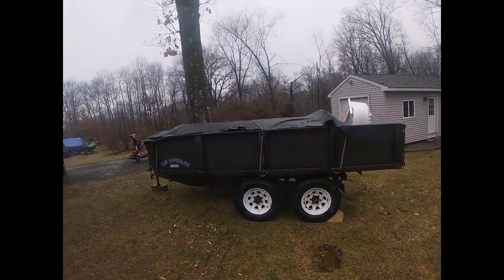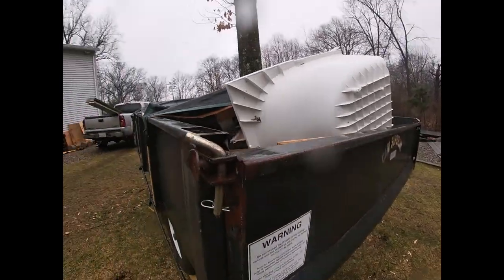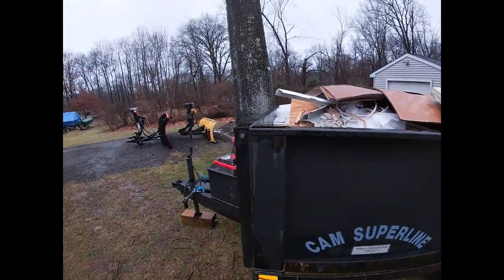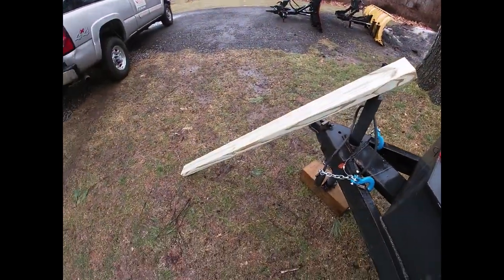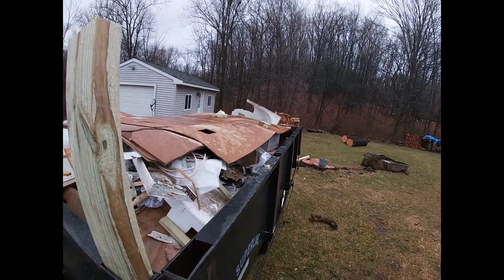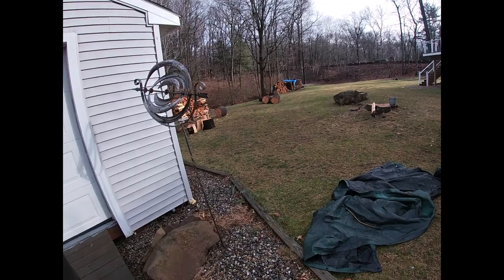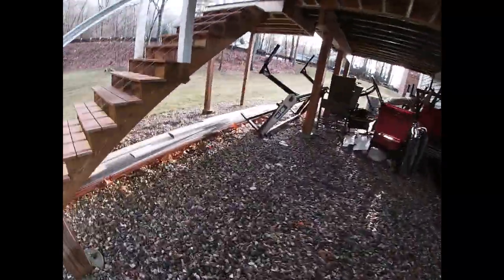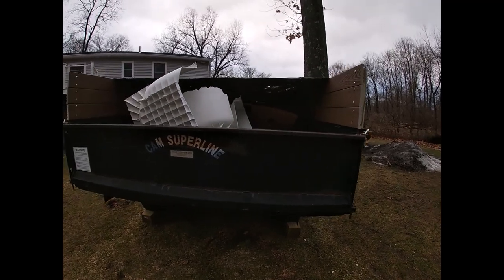Building Dump Trailer Sideboards